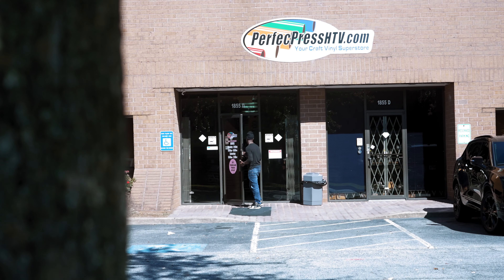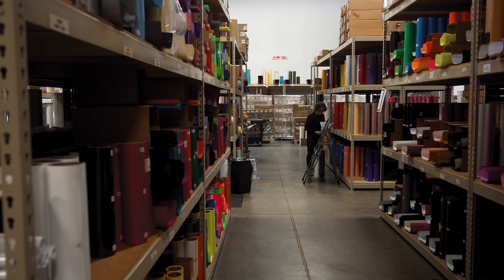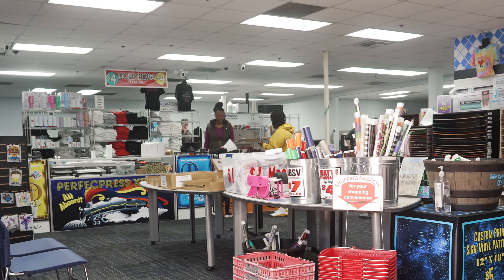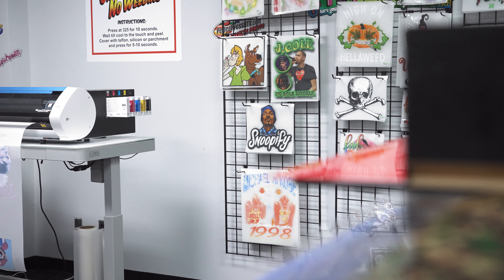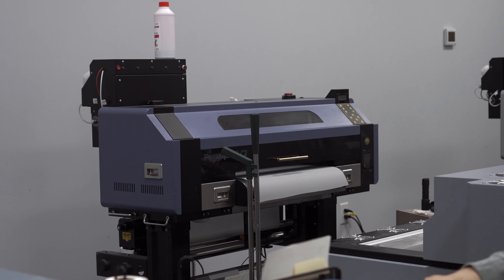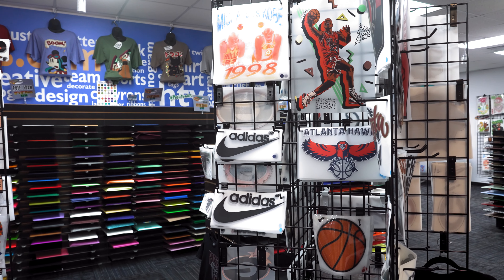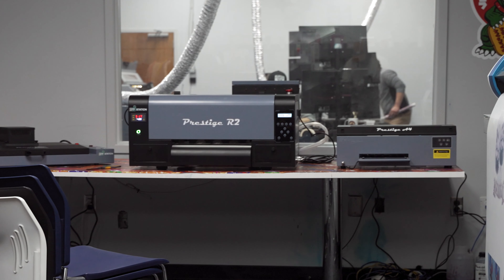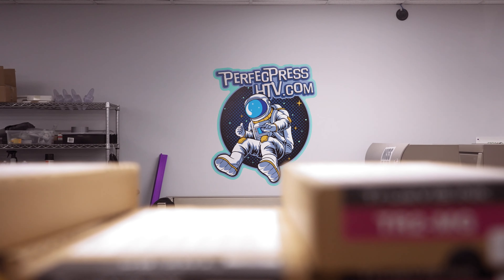Industry Insights with PerfecPress HTV | DTF Station